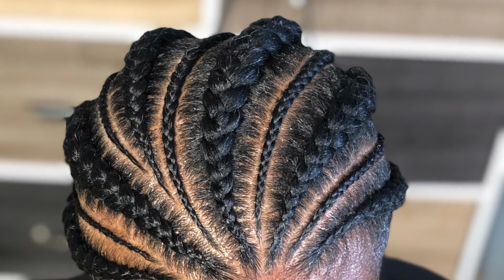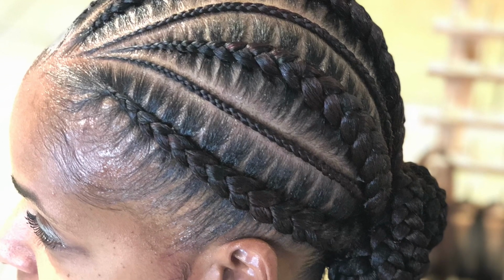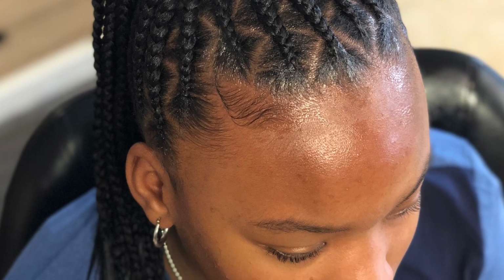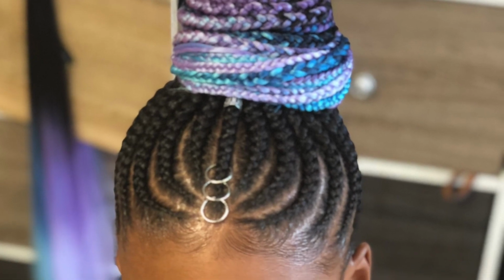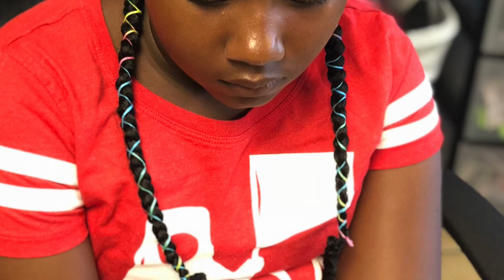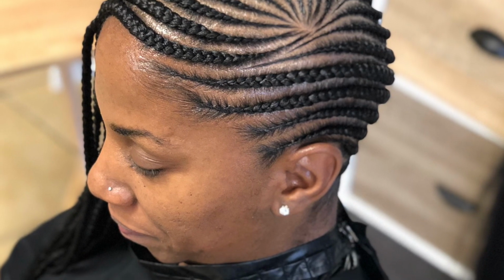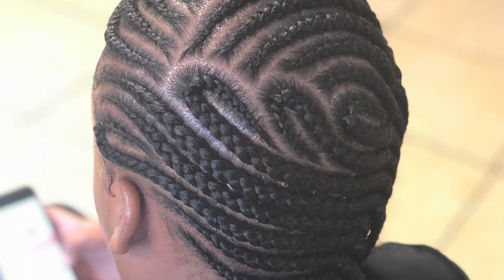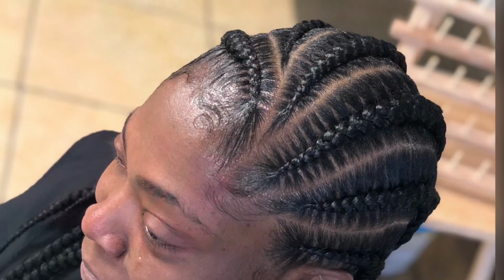#48. Braids Inspiration -Best Braids in Detroit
Some of my recent braid work.